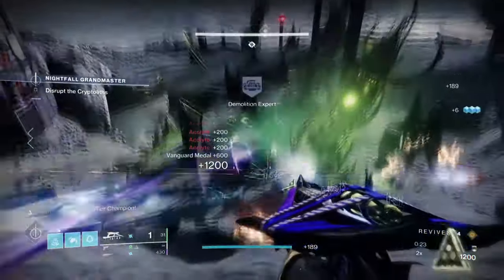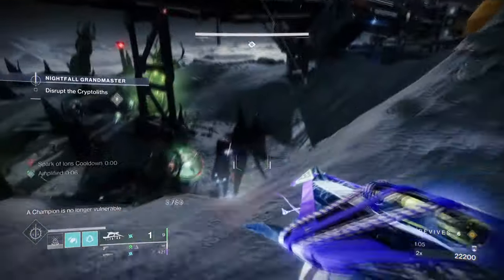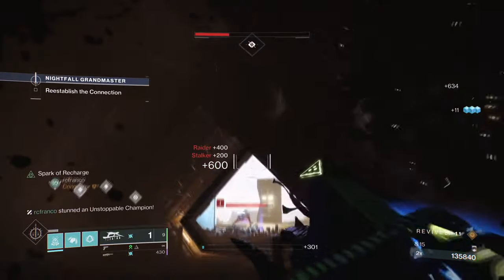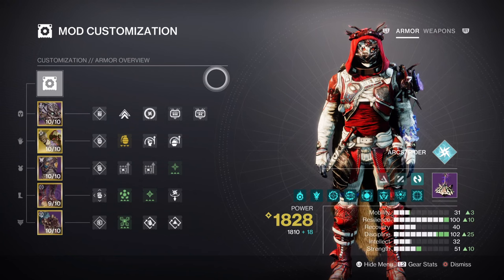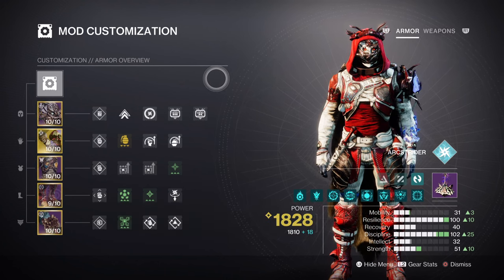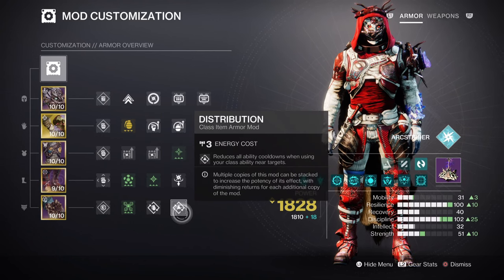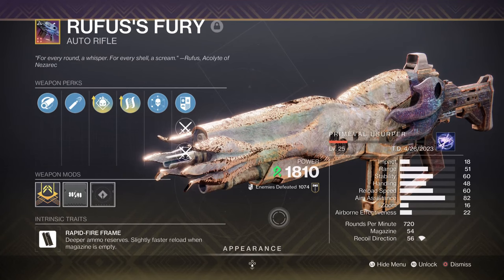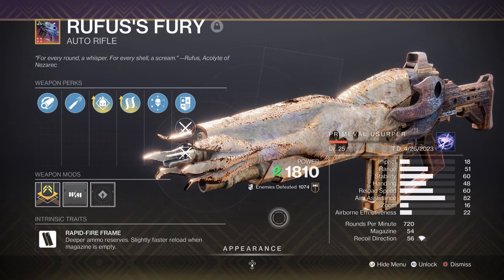The Arc Hunter Mothman Build Is Grandmaster INSANE! (MOTHKEEPERS WRAPS) Hunter PvE Build - Destiny 2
Mothman arc hunter build redux is a improvement of the strand version I did a while back, and using mothkeepers Wraps and Ex Diris we can create a pretty crazy endgame hunter build with a ton of moths involved!

00:00 Intro
00:44 Subclass & Fragments Breakdown
02:03 Stats & Mods
04:14 Weapons and Perks
05:30 Conclusion

Enjoy :D